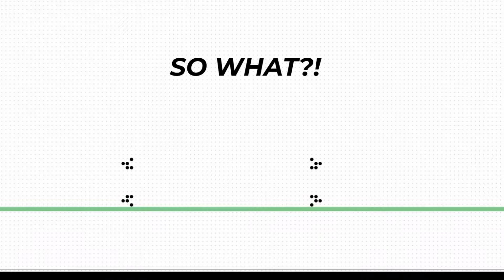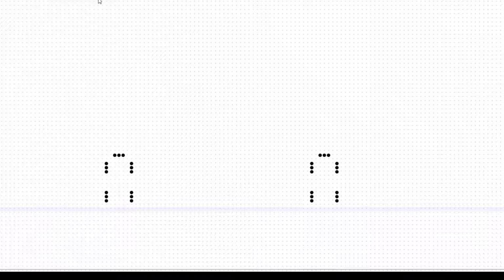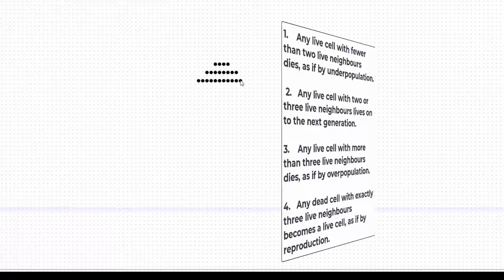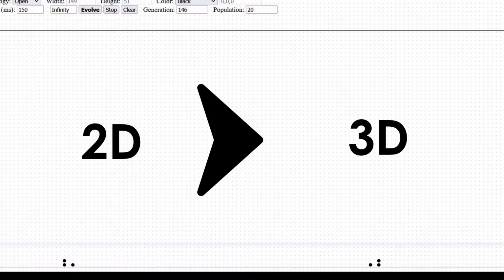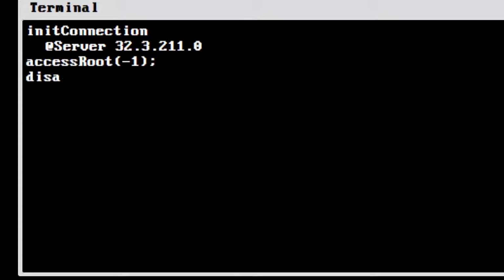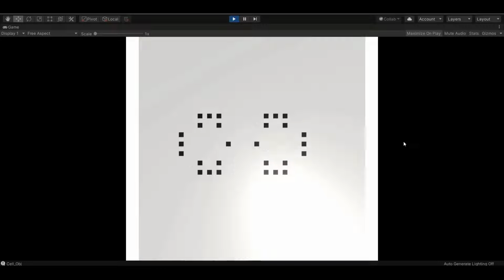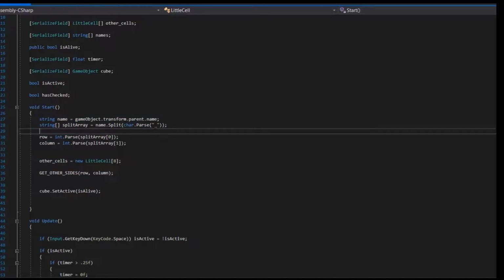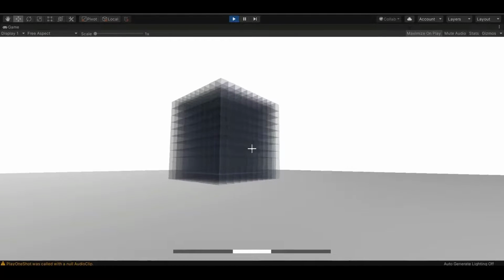I Made Game Of Life in 3D! - Game Dev Challenge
I have always been interested in Conway's Game of Life, a zero-player game that was developed by JohnHortonConway. A game that only has four rules, but with those simple rules it could create very complex and fascinating patterns.

This project became a phenomenon in the world of Mathematic by proving the fact that our massive and complex world might evolve or originate from following some simple and basic rules like this game!

But, the biggest question I had was, would the rules of this game, also work in a 3D dimension?

I searched on google but I couldn't find any suitable answer, I even searched the SECOND page of google and couldn't find the answer!!

So, when I couldn't find the answer on the Internet I decided to do it myself, and then I did my best to recreate GameOfLife in 3D by using UnityGameEngine, and then I made a video about this arduous process.

By the way, I should say this video is NOT a tutorial, it's a devlog about my journey to remake this game in 3D.

Four Sacred rules of Game Of Life

1.    Any live cell with fewer than two live neighbors dies, as if by underpopulation.
2.    Any live cell with two or three live neighbors lives on to the next generation.
3.    Any live cell with more than three live neighbors dies, as if by overpopulation.
4.    Any dead cell with exactly three live neighbors becomes a live cell, as if by reproduction.

the game of life and how to play it, Conway's game of life, how to play the game of life, what is the game of life